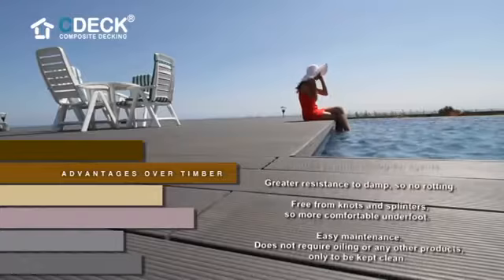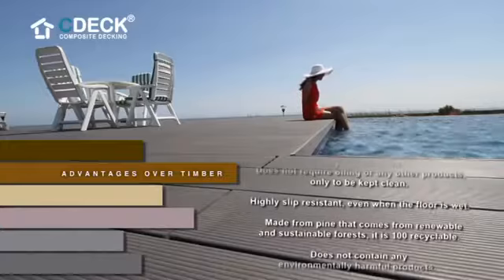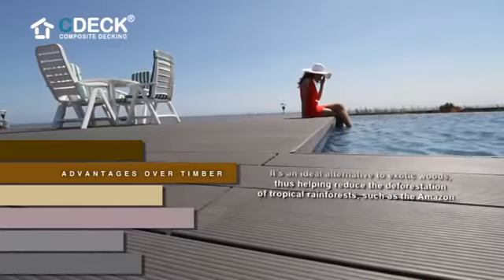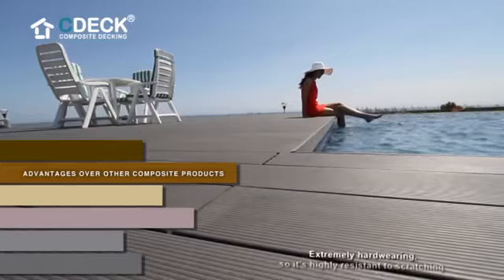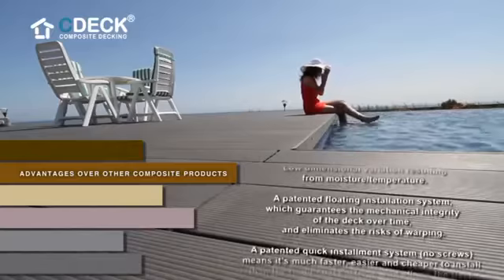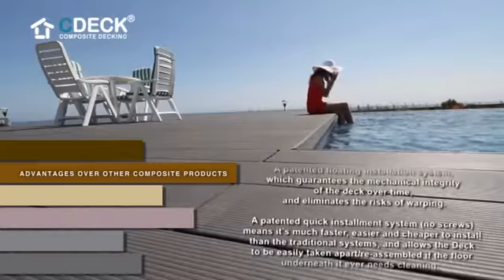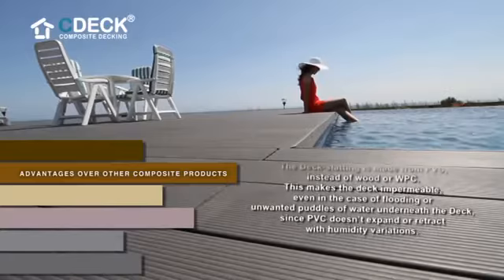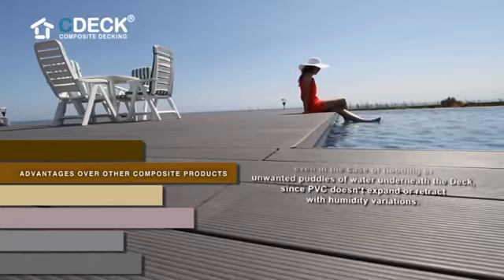CDECK English, outdoor decking , wpc decking , garden floor , wpcfloor, landscap, landscapefloor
WPC DECKING
CDECK is a range of innovative products that results from several years of research and development of composite materials for high performance.

Designed to withstand the most demanding weather conditions, the CDECK composite is the ideal solution for outdoor decks, both in residential and commercial areas, including balconies, gardens, pools, terraces, marinas, etc.. In addition to its great strength and durability, this is a product of high aesthetic value that goes well with different architectural styles.

Being made in Portugal and respecting high standards of quality and environmental standards, it is distinguished by the ease in assembly and the advantages of its floating fixture system. Thanks to its high compression, the CDECK composite is very robust and scratch­resistant. The compact or cellular rulers guarantee high mechanical performance even after several years of weathering.

The CDECK composite is free of knots and splinters, and its texture prevents slipping, even with the deck wet, making it extremely comfortable and pleasant on the feet, requiring no special protective varnishes or similar products.
The CDECK composite is easy to install and maintain. Its patented fixture system offers a number of additional advantages because it is floating, easy to install and allows the individual opening of all the rulers, for access to the area below for whichever need.
The CDECK composite has other important characteristics: it is attractive, modern and innovative, its application possibilities are limitless and its range of colours (Bege­Beechwood, Bege­Pink, Redwood, Chocolate, Grey and Black) gives your exterior flooring unmatched comfort and value.
The CDECK combines aesthetics, resistance and durability with ease of installation and maintenance.
Advantages when compared to wood

High resistance to weathering and atmospheric agents, including UV radiation, therefore it does not deteriorate.
High resistance to fungi, insects, termites and other biological agents.
Increased resistance to humidity, therefore it does not rot.
Free from knots and splinters, thus being more comfortable for the feet.
Easy maintenance: does not require treatment with oils or other products.
High resistance to slipping, even with wet floor.
It is made with wood from sustainable and renewable forests, being 100% recyclable.
Does not contain chemicals that are harmful to the environment.
It is the ideal alternative to exotic woods, thus contributing to the reduction of deforestation of tropical forests like the Amazon.
Advantages when compared to other composites

Very hard, which makes it highly scratch­resistant.
Low dimensional variation from temperature/humidity.
Patented floating fixture system, which ensures the mechanical integrity of the CDECK over time, eliminating the risk of warping.
Patented quick fixture system (does not require screws), which is much faster, easier and cheaper to install and allows for easy disassembly/reassembly for possible interventions.
Slatted support of the Deck in PVC instead of wood or other composites, which ensures immunity of the deck even in the case of undesirable accumulation of water on the ground underneath it, seeing as the PVC experiences no dimensional changes due to humidity variations.